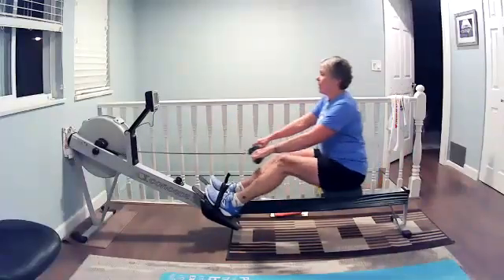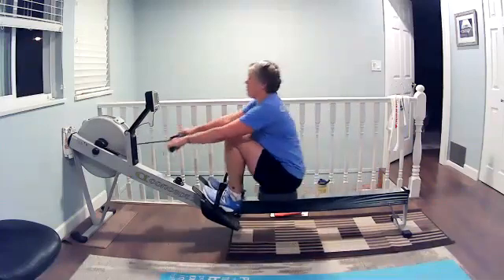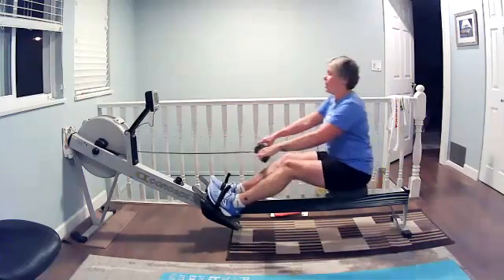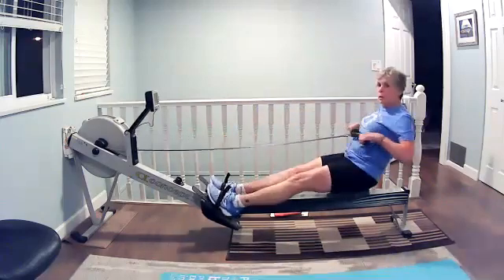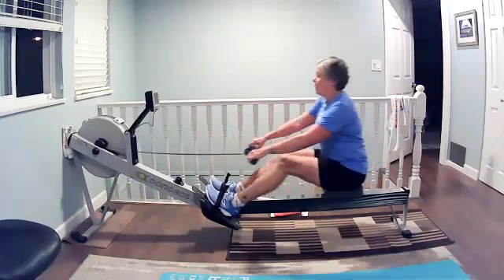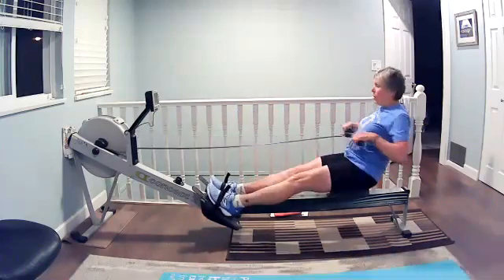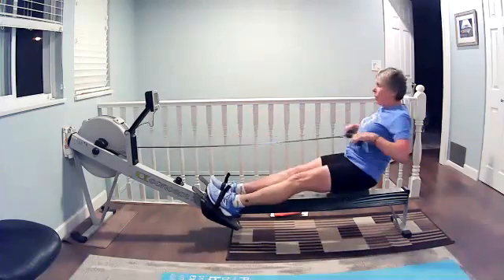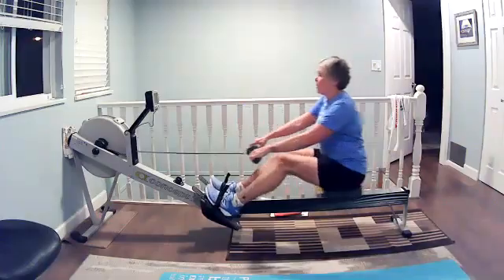10 27 21 Gayle 1